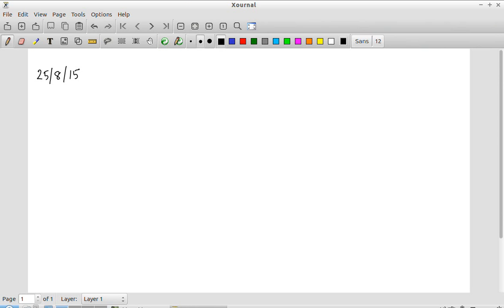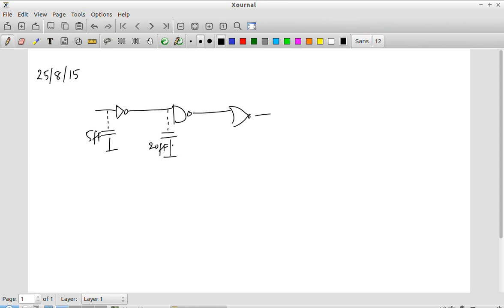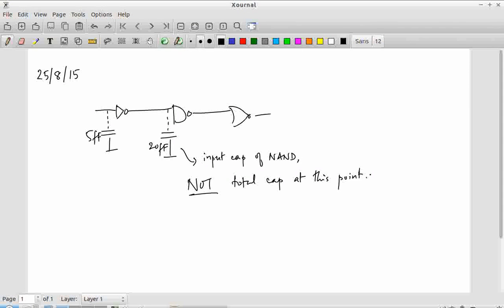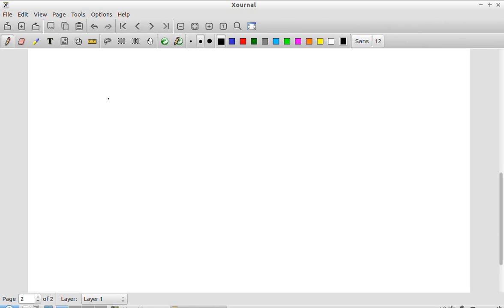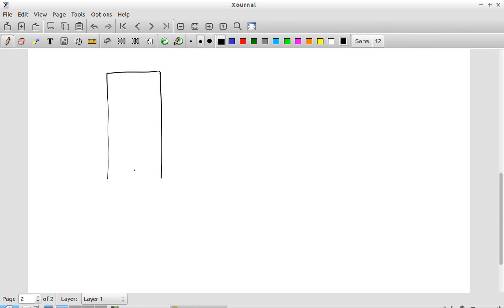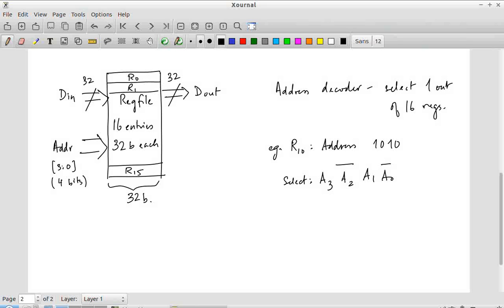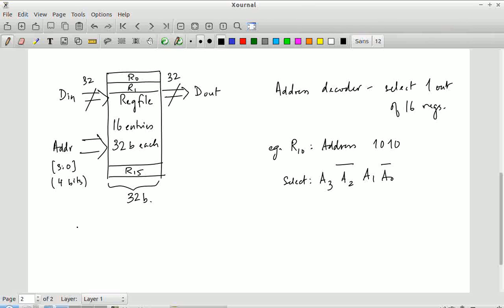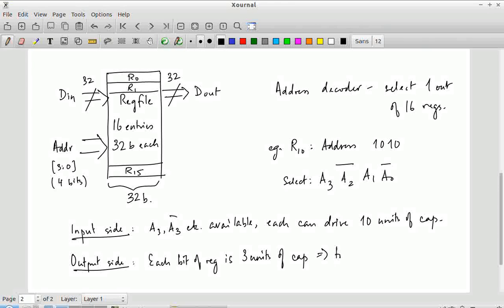EE5311 Lecture 08-25